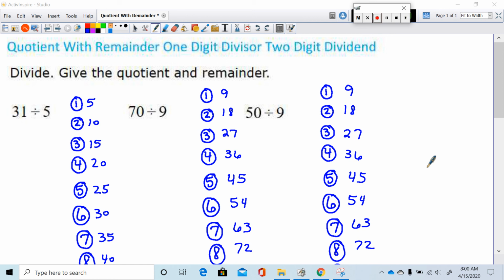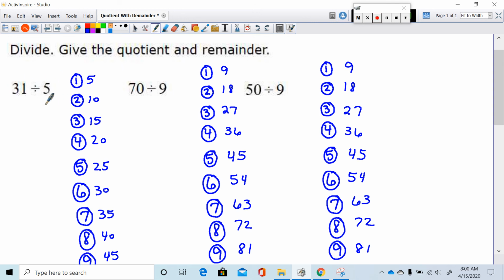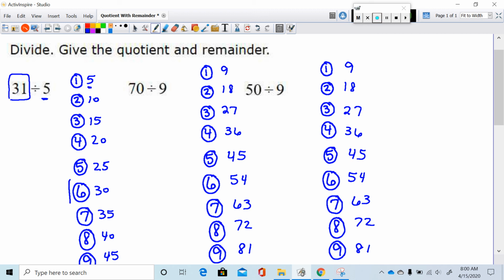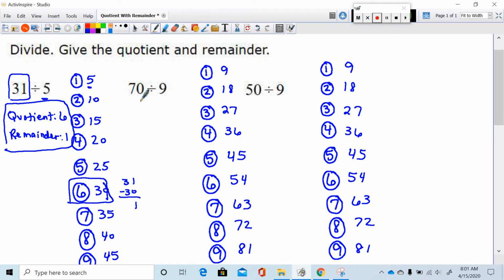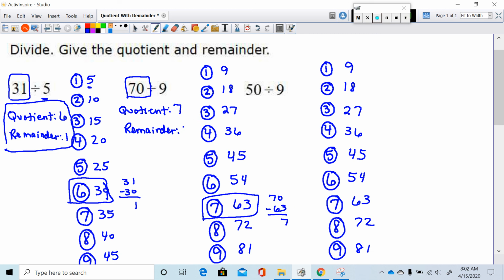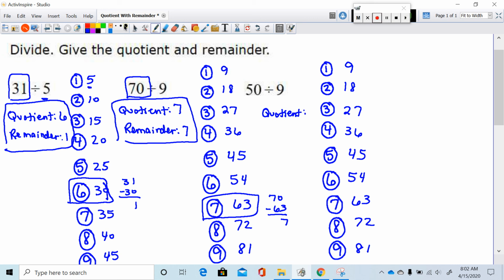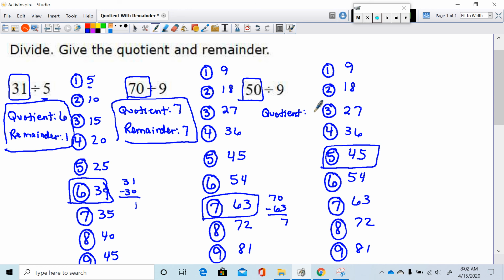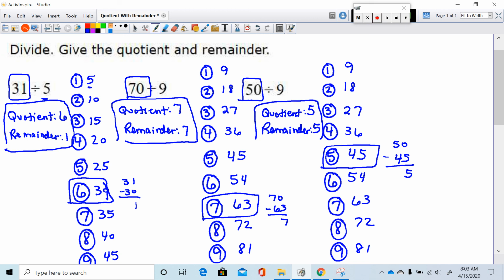Quotient With Remainder One Digit Divisor Two Digit Dividend